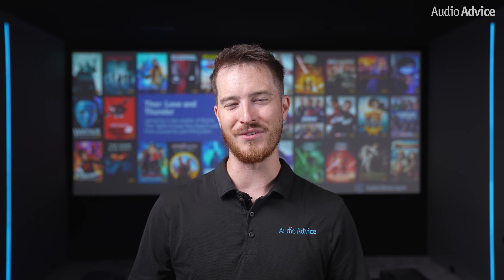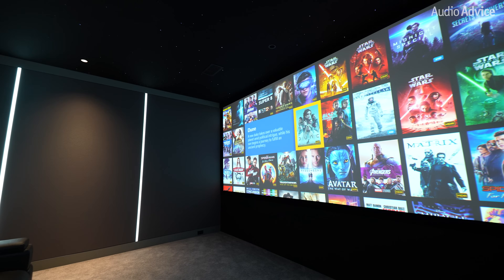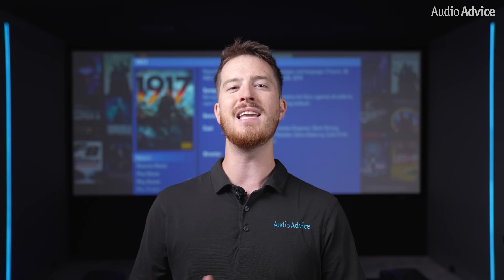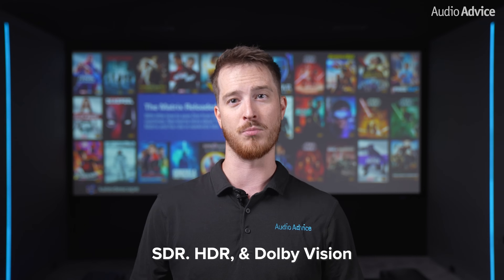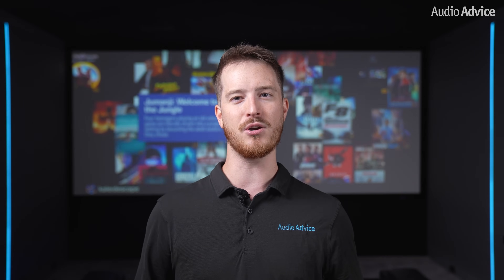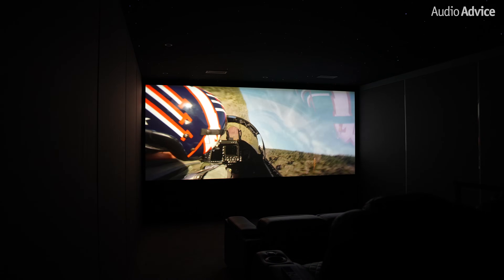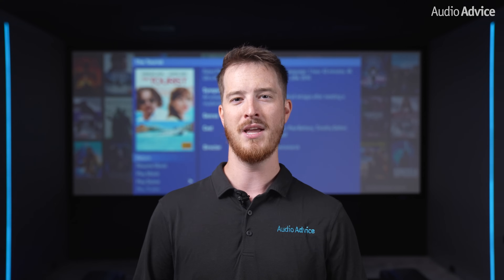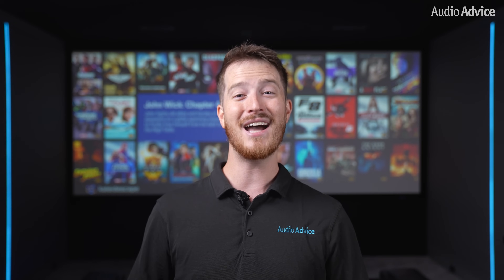NEW Kaleidescape Strato V All-In-One Movie Player at an Affordable Price! BEST Home Theater Source?🤔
Kaleidescape is the best way to experience movies and shows in your home theater or media room. It provides bit-perfect video and lossless audio with an incredible movie store and interface that makes it easy to find what you’re looking for. Compared to streaming, a Kaleidescape system will really allow your equipment to shine in your room, but historically, it has come with a price to do so. Welcome the Kaleidescape Strato V, a brand new all-in-one movie player that aims to be a more affordable yet extremely powerful option for someone looking to have the best possible source for watching movies, TV shows, and concerts.

When you buy from Audio Advice, you’re buying from a trusted seller since 1978.

0:00 Kaleidescape Strato V
0:22 Why Kaleidescape?
3:04 NEW Strato V All-In-One Player
7:14 Overall Thoughts